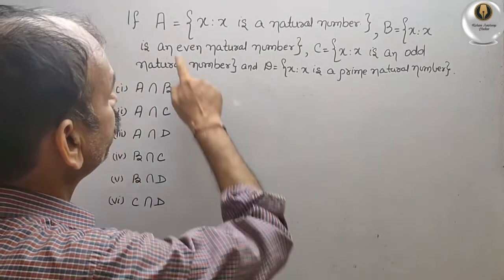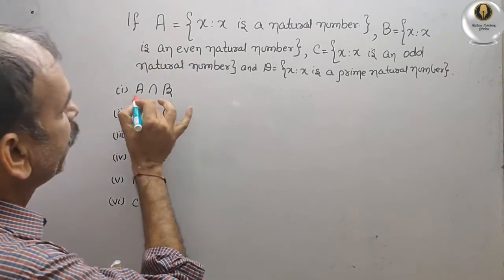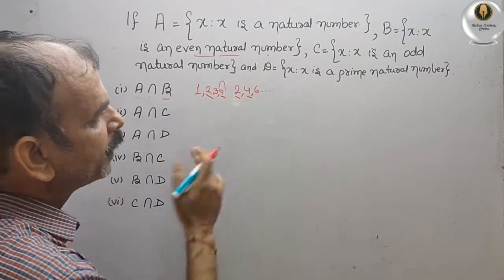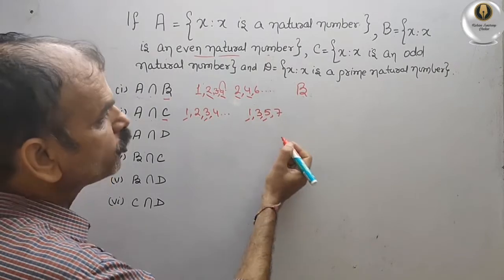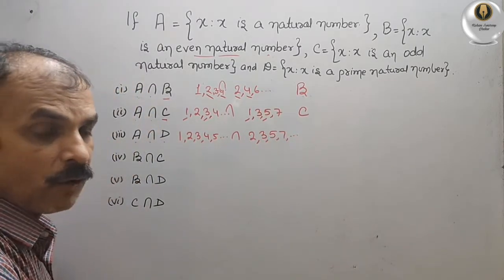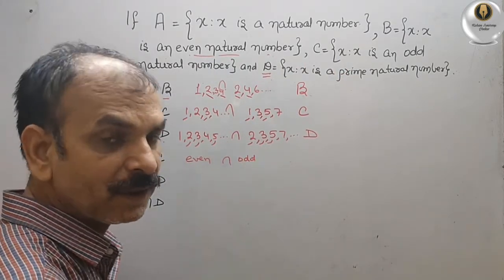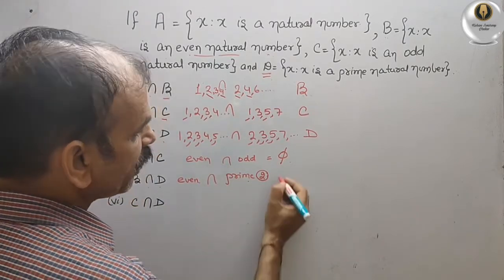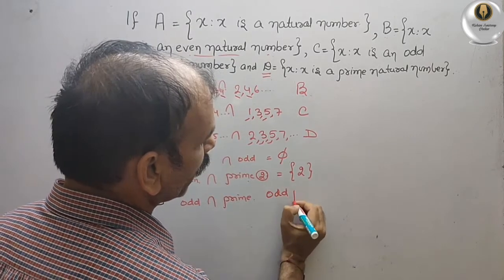CBSE Class 11 EX 1.4 Q 7: If A={x:x is a natural number} B={x:x is an even natural number} C={x:x is